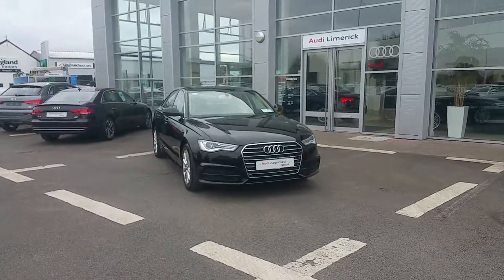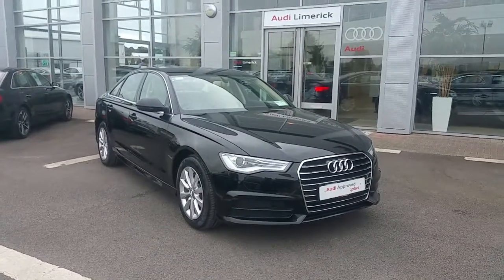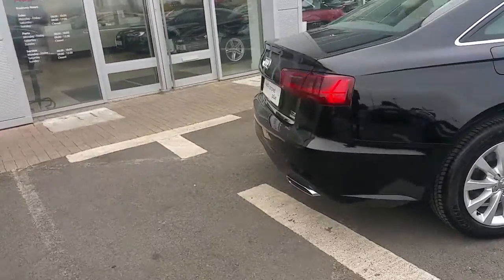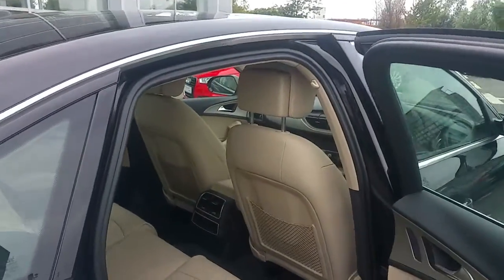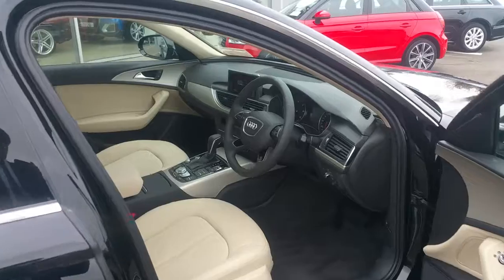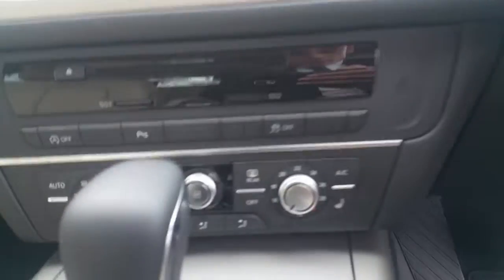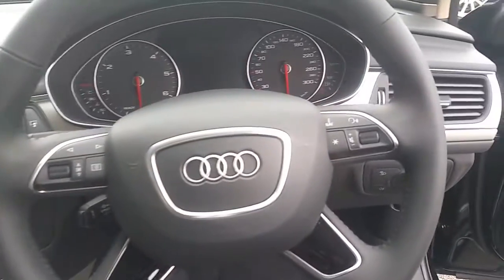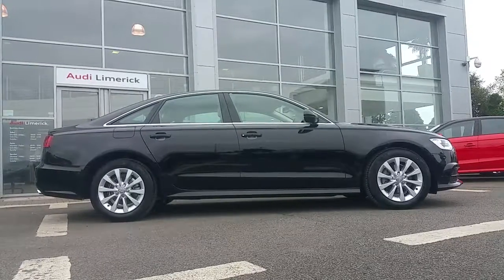172D13624 - 2017 Audi A6 A6 2.0TDI 150 SE S-T 43,995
Here is a video of our 172D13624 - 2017 Audi A6 A6 2.0TDI 150 SE S-T 43,995. Please contact Sales to arrange a test drive today. Audi Limerick 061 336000